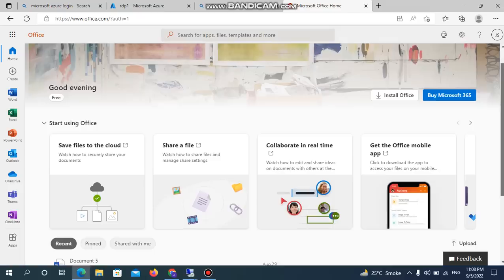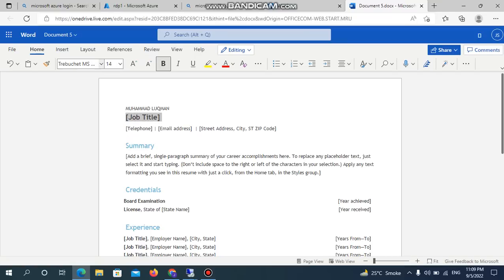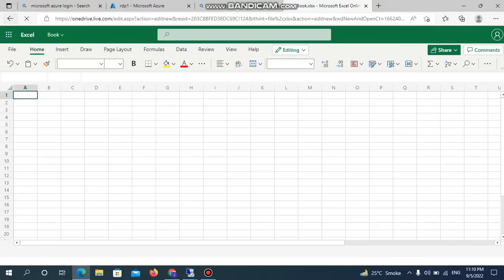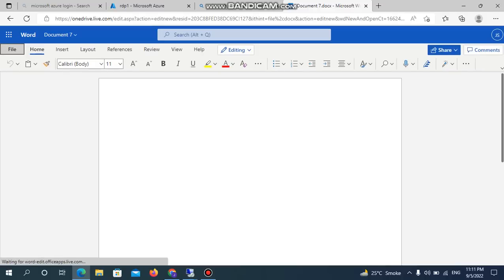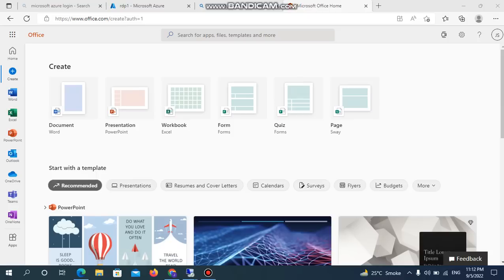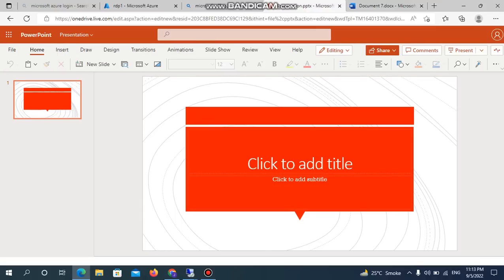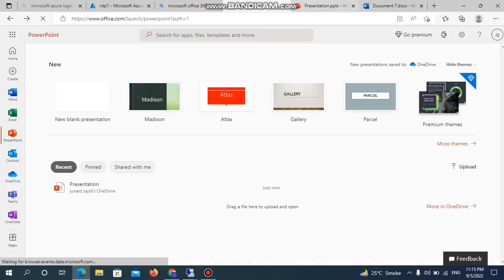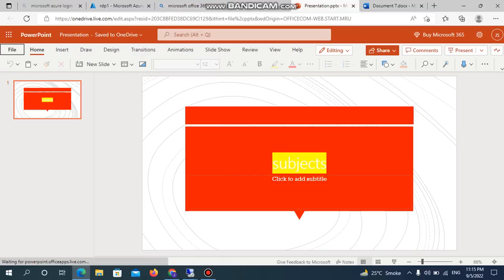How to Get Microsoft Office 365 for Free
Microsoft Office 365 for Free
0:00 start
0:21 What is Windows 365
1:27 Access from anywhere
2:13 Scale
3:12 Fast internet connection
4:12 Automatic updates, security
4:33 Downsides
5:26 Difference from Azure Virtual Desktop
6:27 Difference from Microsoft office 365
7:04 How to set up
7:31 The end user experience
8:11 My thoughts & wrap up
9:00  END